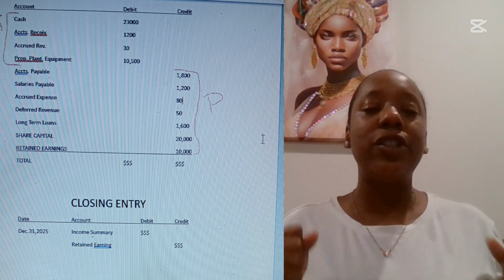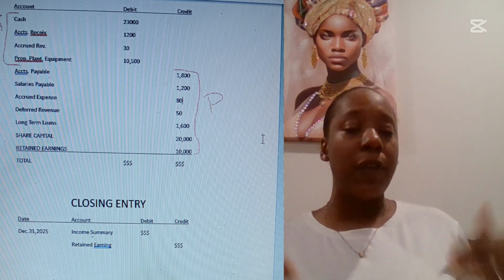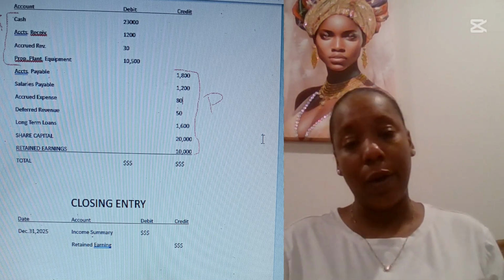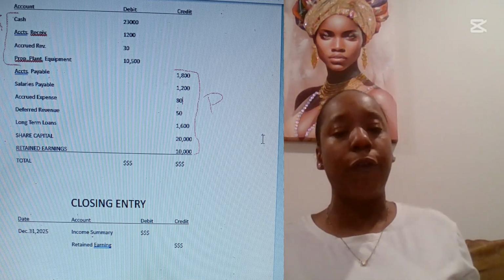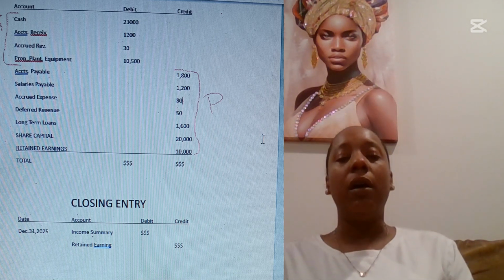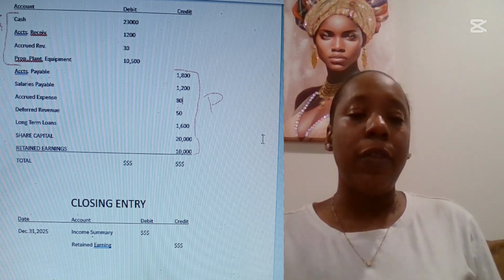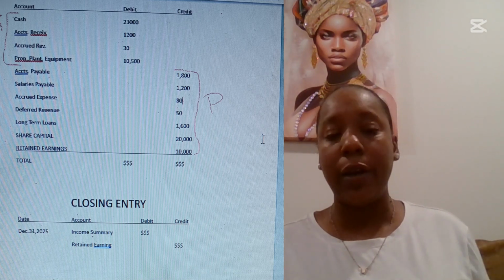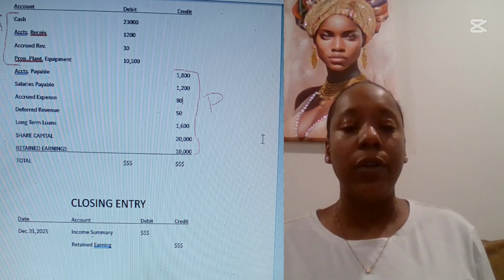Closing Entries ACC-202 Shareesa Jones